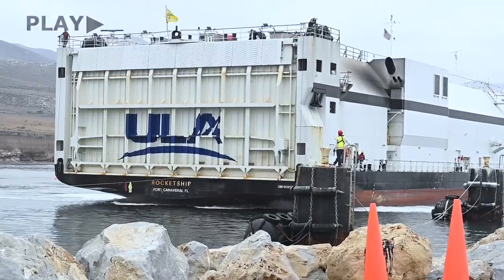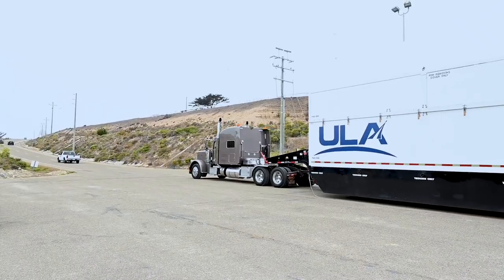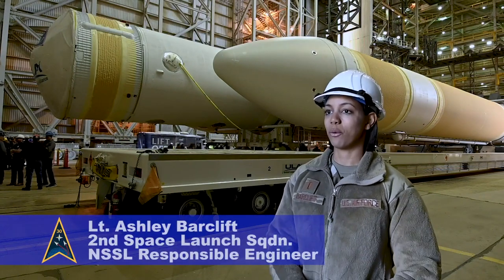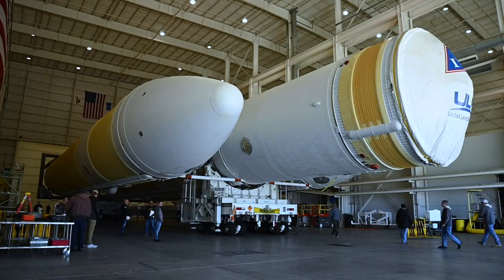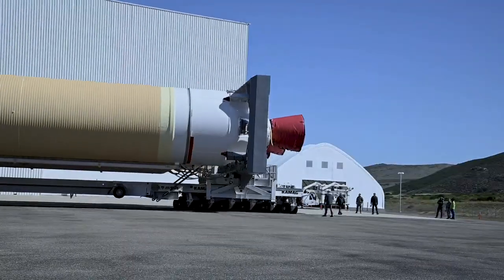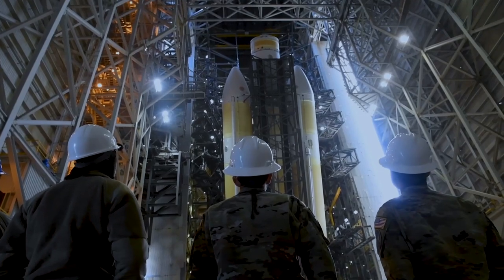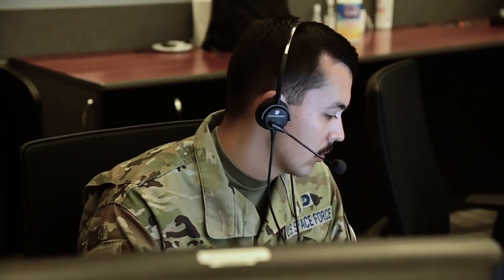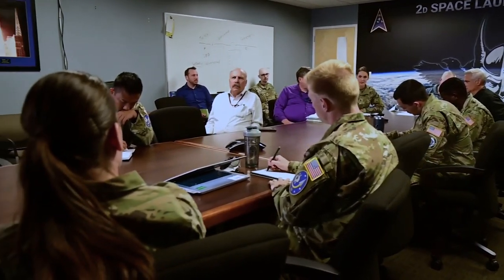See Delta IV Heavy rocket's final California launch in these Space Force highlights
The United Launch Alliance Delta IV Heavy rocket launched the NROL-91 mission for the National Reconnaissance Office (NRO) and the Space Force's Space Systems Command (SSC) on Sept. 24, 2022. The Space Force Airman 1st Class Rocio Romo put together these highlights.

Credit: U.S. Space Force video by Airman 1st Class Rocio Romo